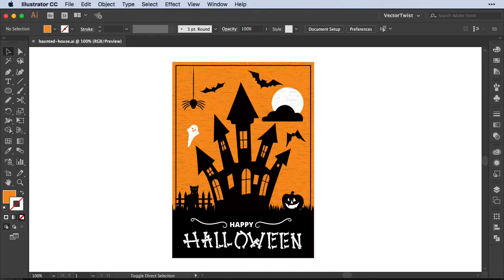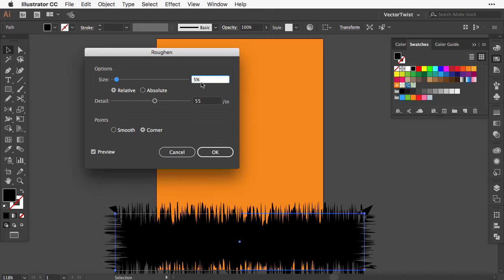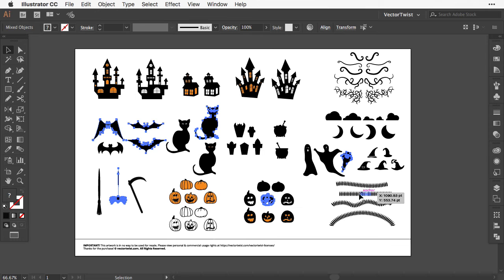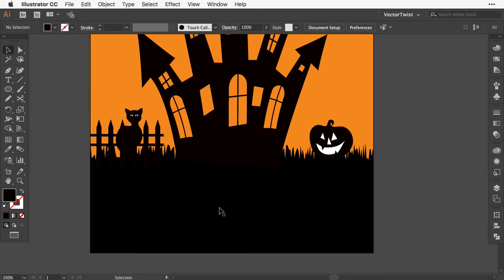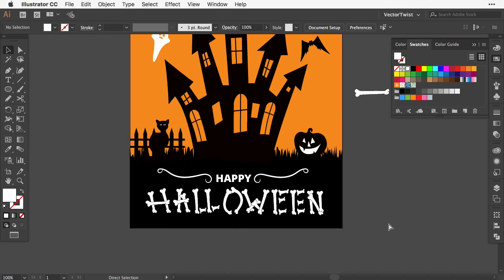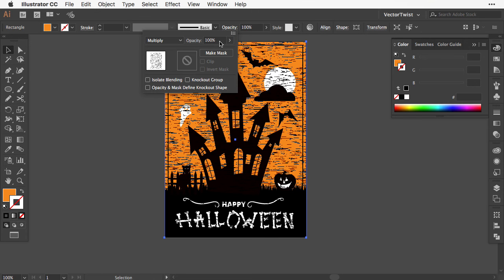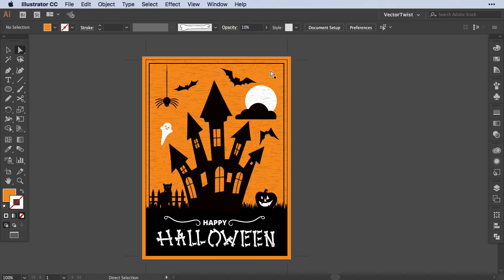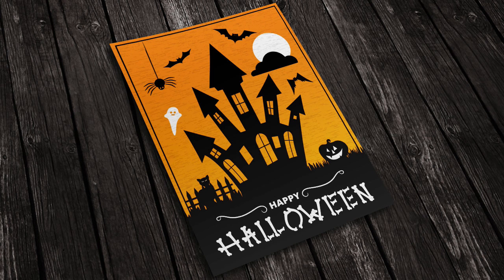How To Create a Haunted House Halloween Card in Adobe Illustrator CC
How to create your own custom cards in Illustrator.